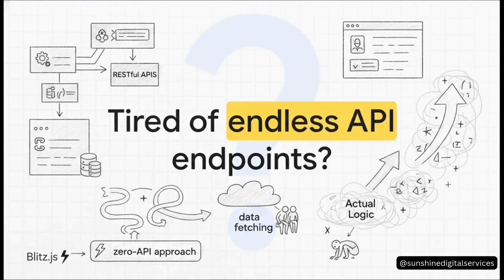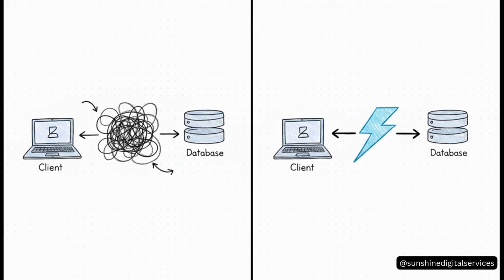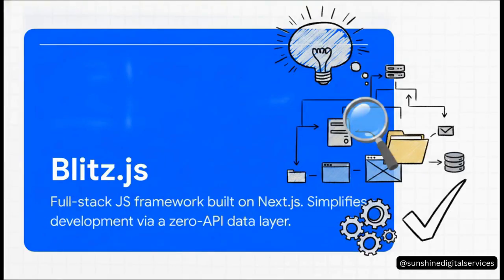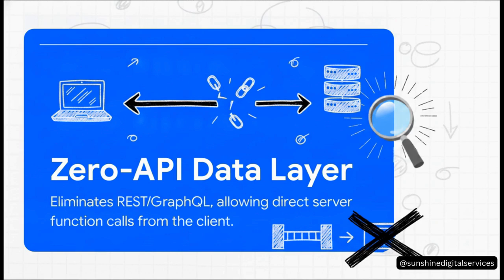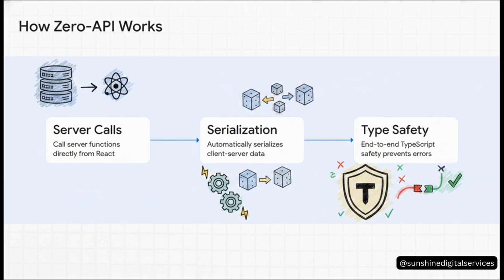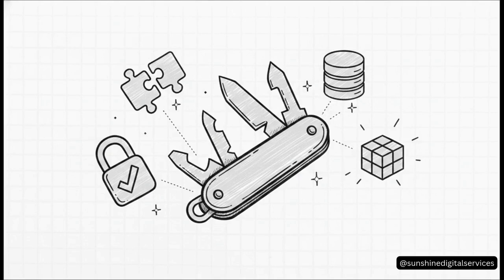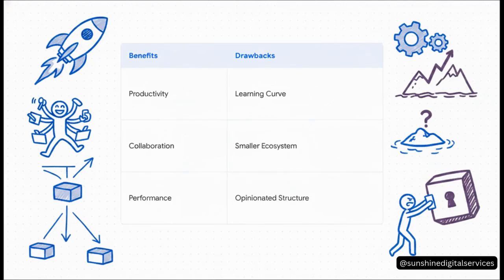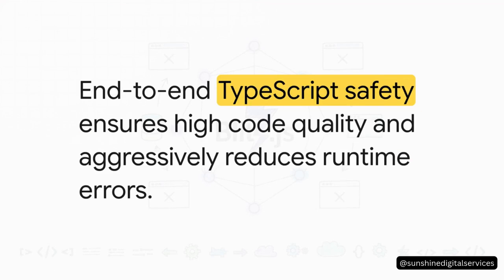Why Blitz.js Simplifies Full-Stack Application Development | Sunshine Digital Services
Modern web development often requires developers to manage frontend frameworks, backend APIs, databases, authentication, and deployment workflows.

In this video, we'll explore how Blitz.js simplifies application development through its innovative Zero-API architecture.

📌 Topics Covered

✅ What is Blitz.js?
✅ Understanding the Zero-API concept
✅ How Blitz.js extends Next.js
✅ Authentication and authorization features
✅ Database integration and Prisma ORM
✅ End-to-end type safety with TypeScript
✅ Rapid MVP and SaaS development
✅ Benefits and limitations of Blitz.js
✅ Blitz.js vs Next.js comparison
✅ Career opportunities in full-stack development

Whether you're building a startup product, internal business tool, or enterprise application, Blitz.js offers a streamlined approach to full-stack engineering.